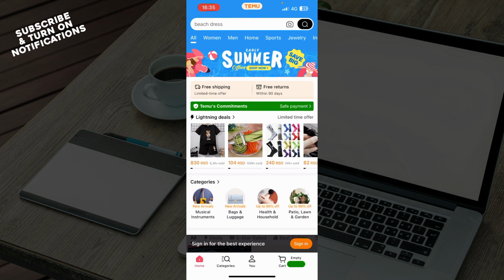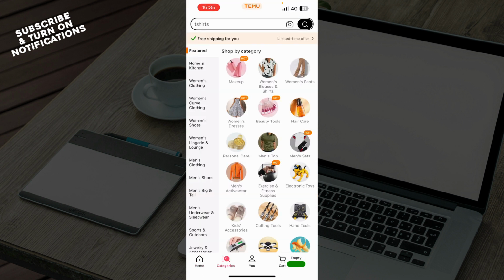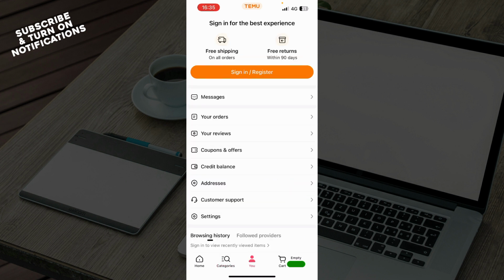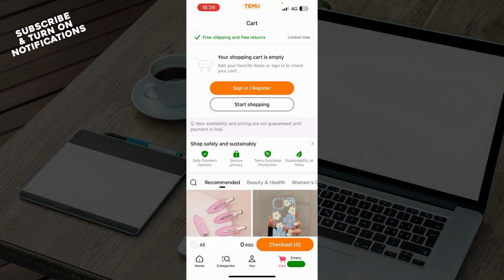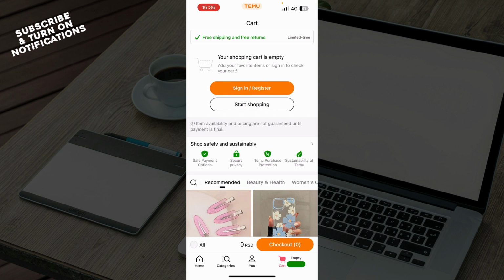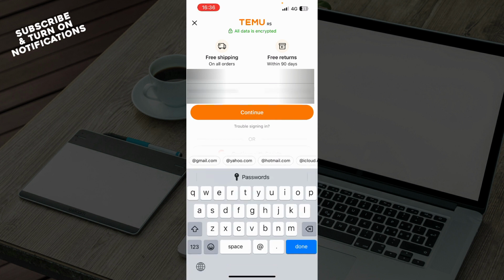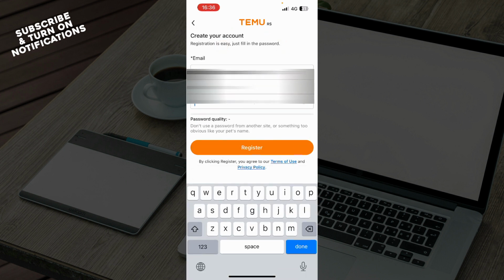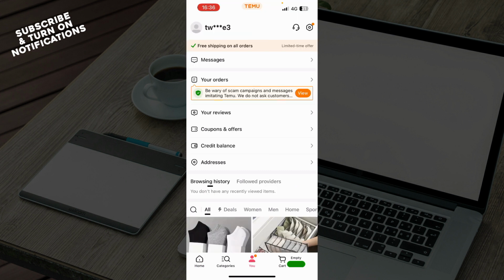How To Sign Up on Temu (Easiest Way)​​​​​​​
In this video I will show you How To Sign Up on Temu. It would be good if you watch the video until the end so that you don't miss important steps.